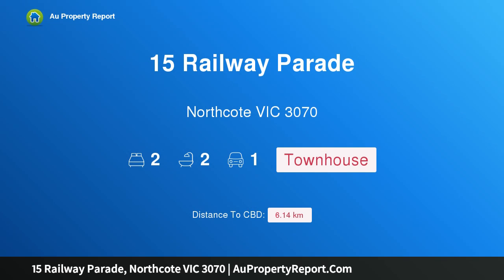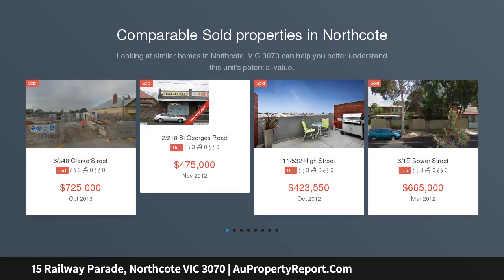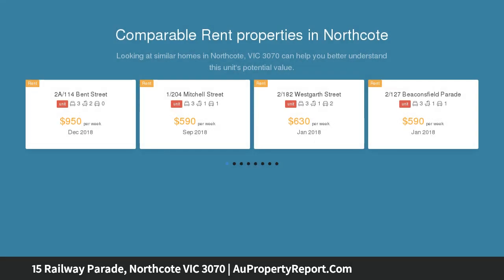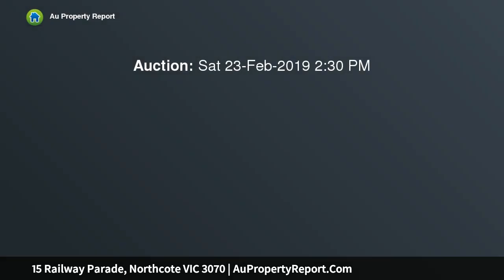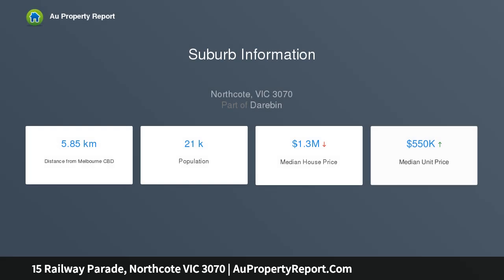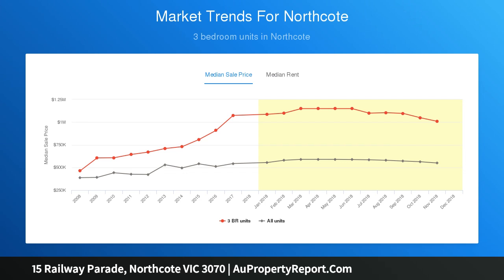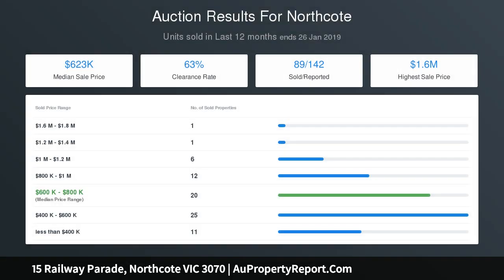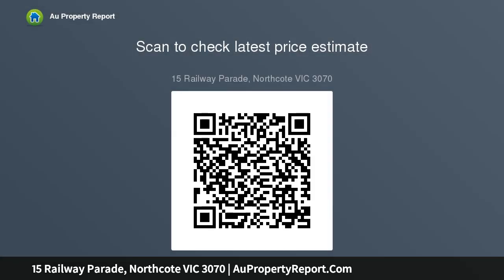15 Railway Parade, Northcote VIC 3070 | AuPropertyReport.Com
15 Railway Parade, Northcote VIC 3070
Property Type: townhouse
Bedrooms: 2
Bathrooms: 2
Car Space: 1
Contemporary Class All The Way